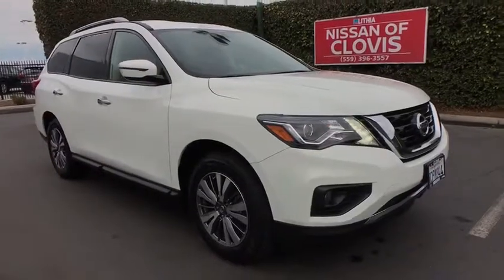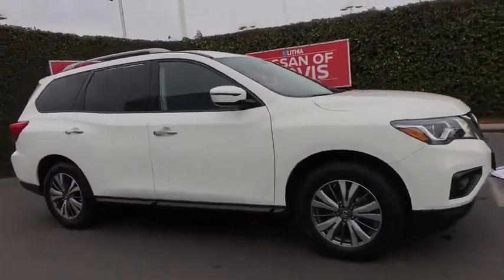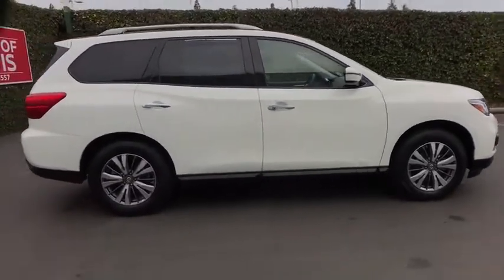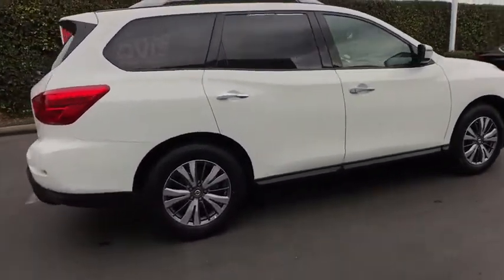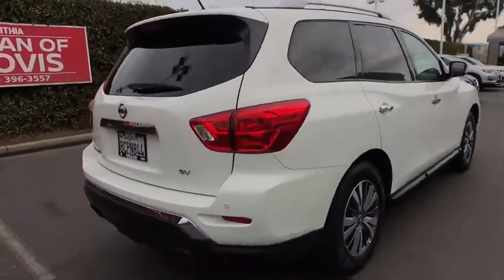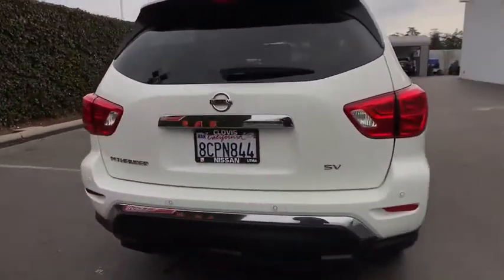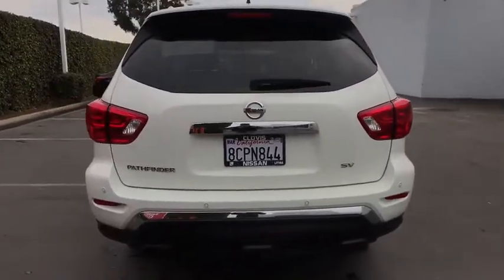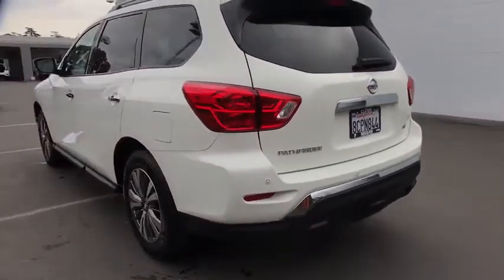2018 Nissan Pathfinder Clovis, Selma, Fresno, Merced, Sanger, CA JC644121PR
Glacier White Used 2018 Nissan Pathfinder available in Clovis, California at Lithia Nissan Clovis. Servicing the Selma, Fresno, Merced, Sanger, CA area.
2018 Nissan Pathfinder FWD SV - Stock#: JC644121PR - VIN#: 5N1DR2MN2JC644121

CARFAX 1-Owner, Extra Clean. SV trim. REDUCED FROM $25,995!, FUEL EFFICIENT 27 MPG Hwy/20 MPG City!, PRICED TO MOVE $1,800 below Kelley Blue Book! 3rd Row Seat, Bluetooth, Auto-Off Headlights, Alloy Wheels, Back-Up Camera. READ MORE! KEY FEATURES INCLUDE: Back-Up Camera, Bluetooth, Auto-Off Headlights. Rear Head Air Bag, Side Head Air Bag, Aluminum Wheels, Privacy Glass, Child Safety Locks, MP3 Player, Electronic Stability Control Nissan SV with Glacier White exterior and Charcoal interior features a V6 Cylinder Engine, with 284 HP at 6400 RPM*. Prior Rental Vehicle, Just Arrived, CARFAX 1-Owner vehicle AFFORDABILITY: Was $25,995. This Pathfinder is priced $1,800 below Kelley Blue Book. SHOP WITH CONFIDENCE: AutoCheck One Owner BUY FROM AN AWARD WINNING DEALER: ***Why is Nissan of Clovis the Go-To Spot for Fresno, Madera and Visalia Drivers Seeking a New or Used Nissan Vehicle? It could be our varied and accommodating selection of new Nissan models, including the much-loved Nissan Altima, Maxima, Sentra, Murano and Pathfinder. Perhaps it's our equally vast range of high-quality, Nissan of Clovis-approved used cars. Visit our dealership at 370 W Herndon Ave Clovis, California and find out for yourself!*** Pricing analysis performed on 1/16/2019. Horsepower calculations based on trim engine configuration. Fuel economy calculations based on original manufacturer data for trim engine configuration. Please confirm the accuracy of the included equipment by calling us prior to purchase.